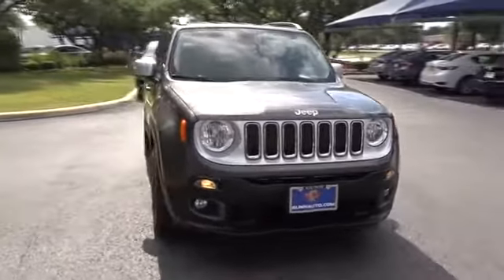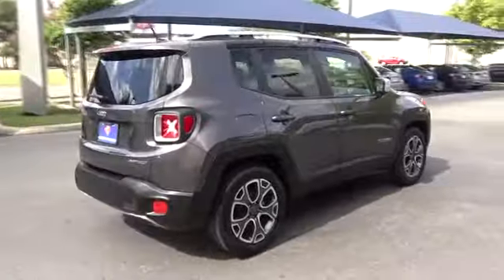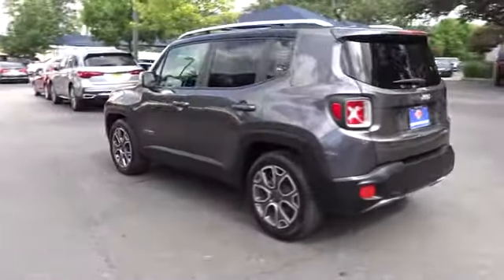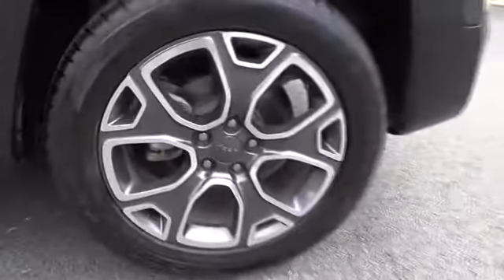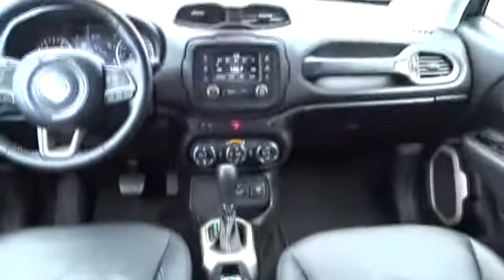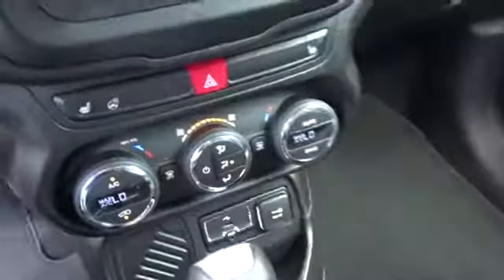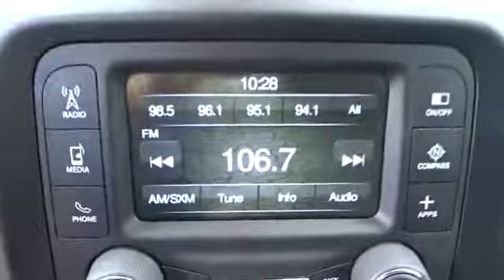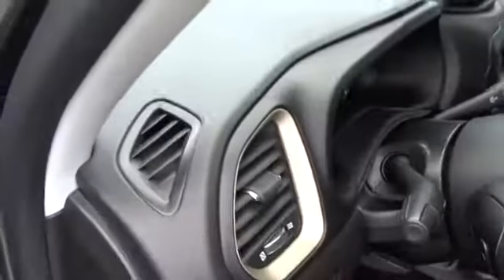2016 Jeep Renegade San Antonio, Austin, Houston, Dallas, Boerne, TX AW9011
2016 Jeep Renegade

Gunn Acura
11911 IH 10 W

RECENT ARRIVAL, NICE ! GREAT VALUE !!CARFAX One-Owner. Awards:* 2016 KBB.com 10 Best All-Wheel Drive Vehicles Under $25,000 * 2016 KBB.com 10 Best SUVs Under $25,000 Reviews:* Lots of character; agile handling; plenty of easy-to-use technology features; best-in-class off-road capability for Trailhawk model. Source: EdmundsRecent Arrival!